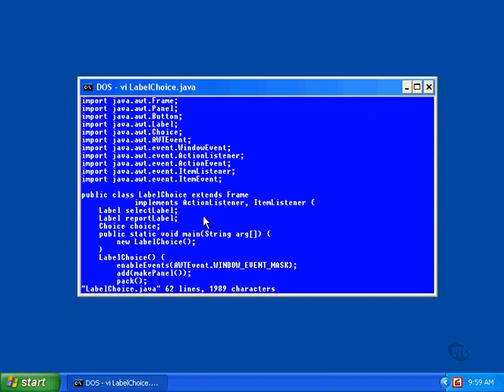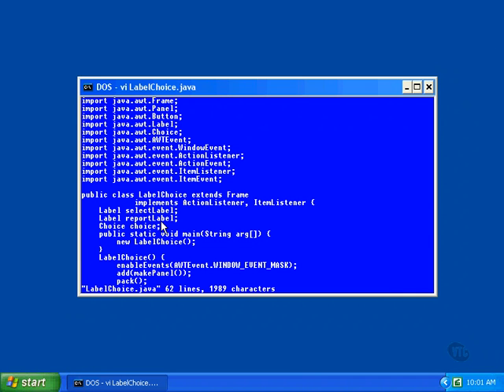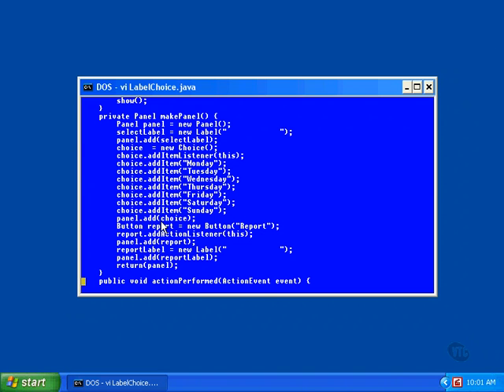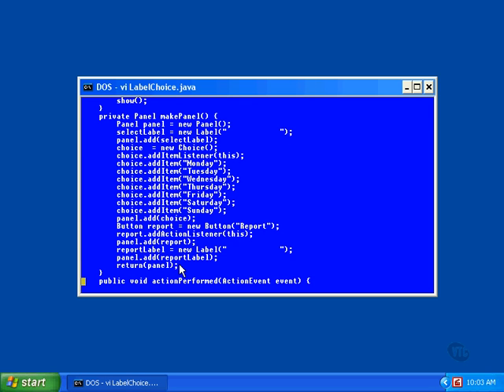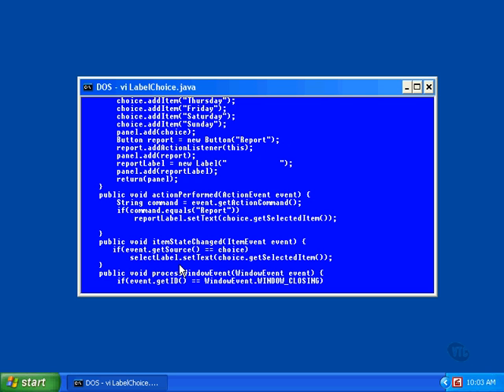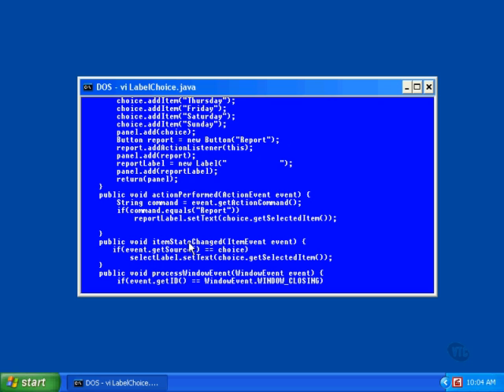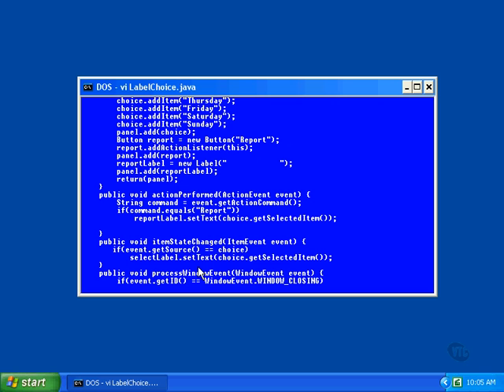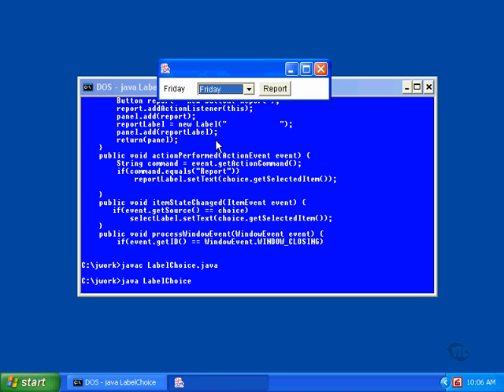Lesson5 A Choice is for Making a Selection | Introduction to the Java Programming Language